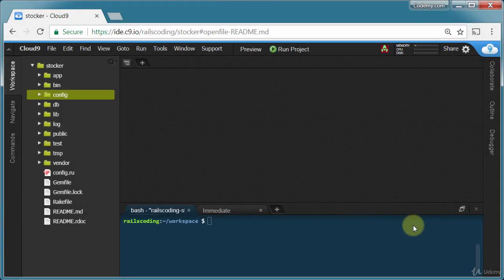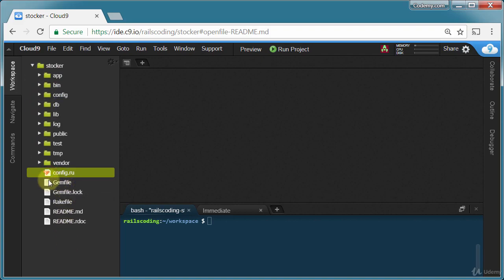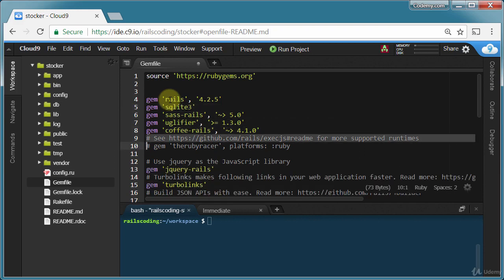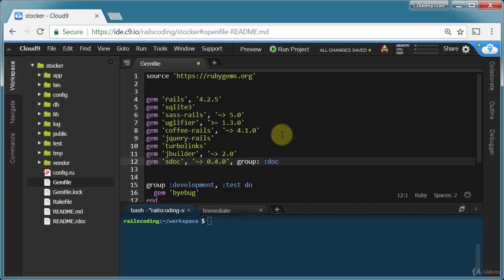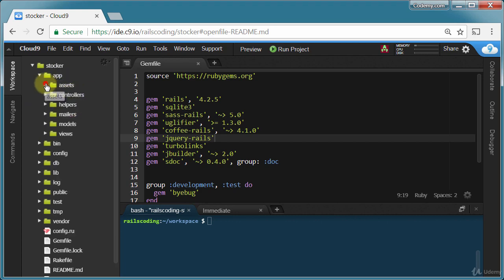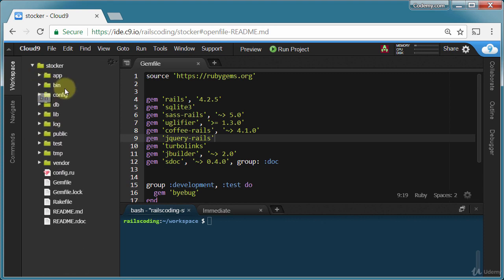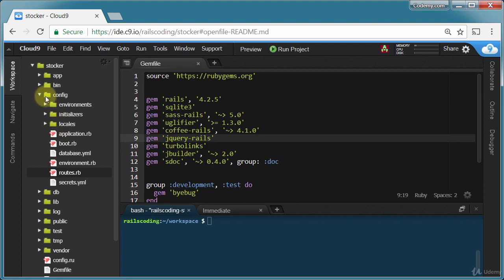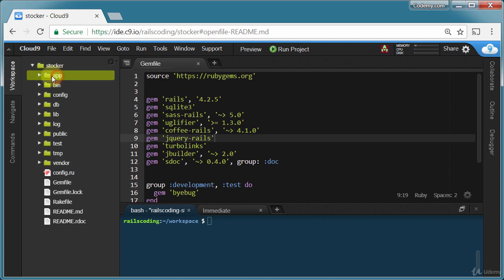Ruby On Rails: Stock Market App : Ruby on Rails Directory Walkthru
Ruby On Rails: Stock Market App
Build a Cool Stock Quote App In Rails